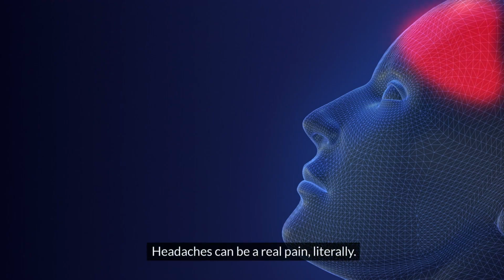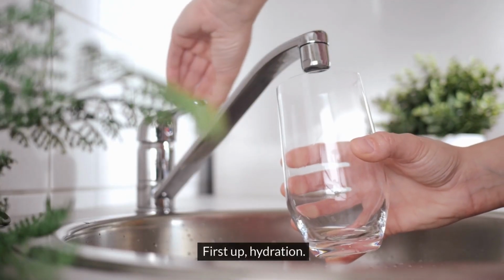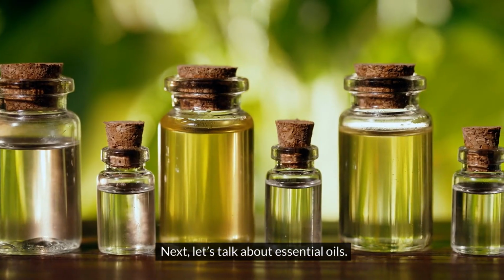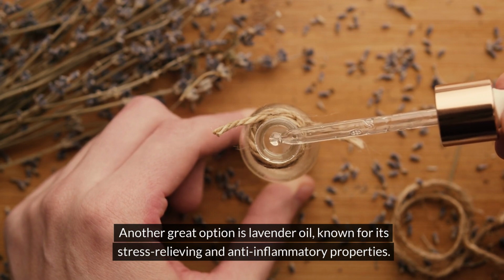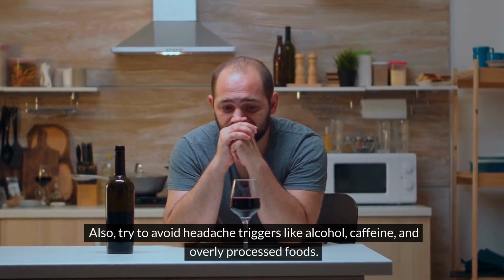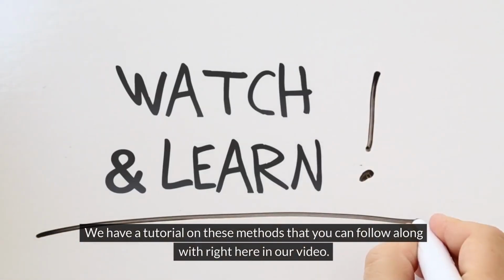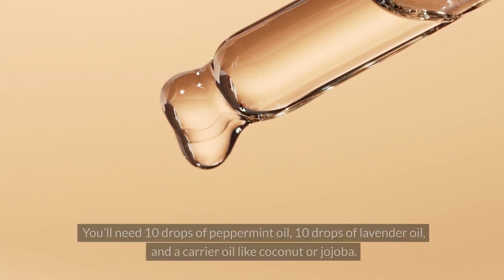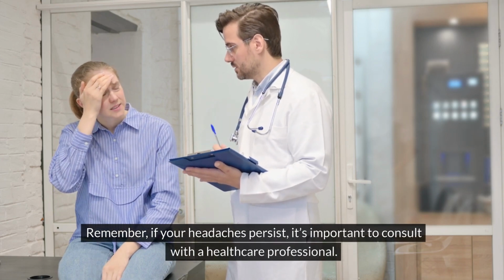Beat Headaches Naturally: Top Remedies That Really Work!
Discover natural ways to relieve headaches! Explore hydration, essential oils, diet tips, and more.
Welcome to Natural Hub!

Discover the transformative potential of herbal ingredients and natural remedies.
Dive into the world of health and wellness as we explore the power of nature's healing properties. Learn how incorporating herbal solutions can lead to healthier lifestyle choices, promoting overall well-being.

From ancient wisdom to modern applications, embark on a journey to embrace the goodness of natural remedies.

Elevate your health with the wisdom of herbs and make informed choices for a happier, healthier you.